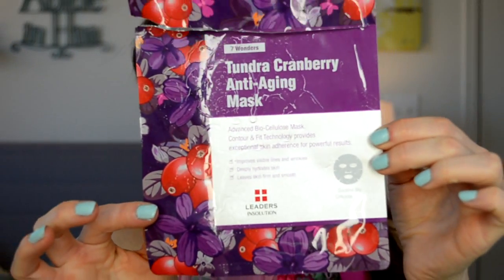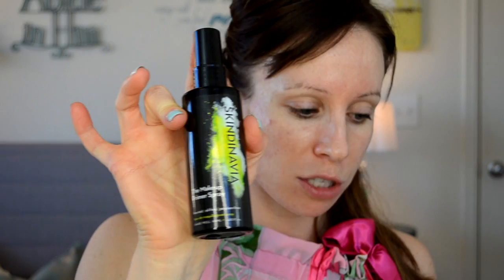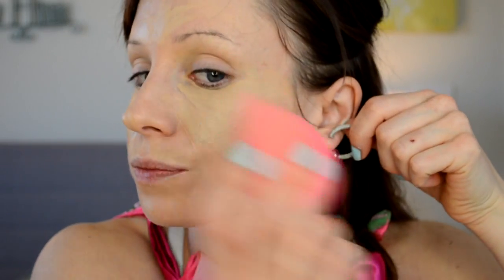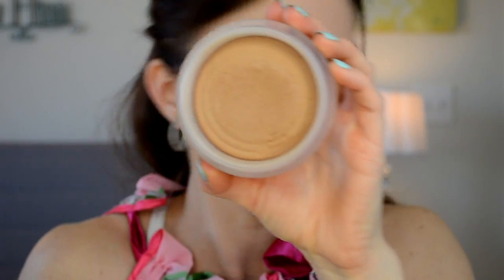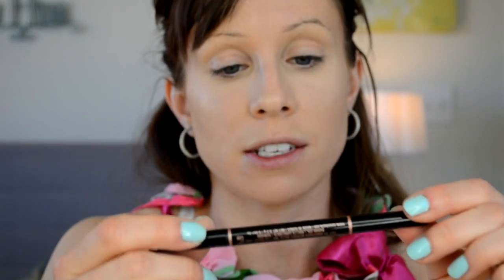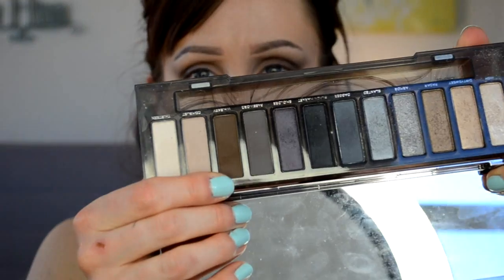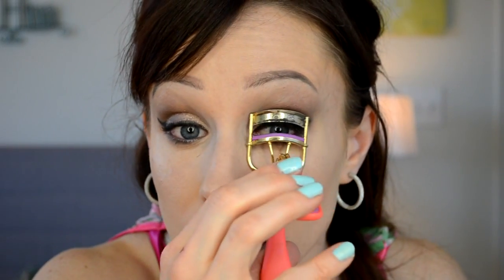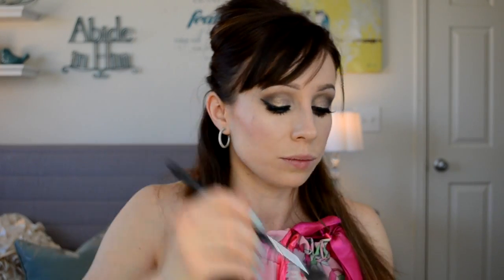Chatty GRWM Using New Products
I am long overdue for a chatty get ready with me video so I thought for today's Friday Loves I would use some recently hauled items so you can see them in action and get my thoughts on them. Friday Loves will be back next week! XOXO

**My Sephora VIB Wishlist & Recommendations video will be up this Monday the 11th!**

[Products Used]

[This Week's Video Lineup]
Outfit of the Day | Some Favorites | New Purse & Sunnies | Lots of Chit-Chat

{Ebates} Get PAID to shop online. No joke cash back!
{Vitacost: Healthy Living} Click here to receive $10 off your first order